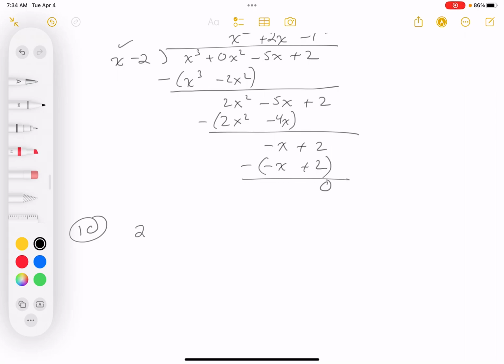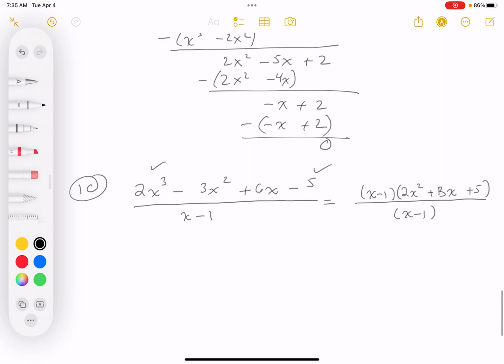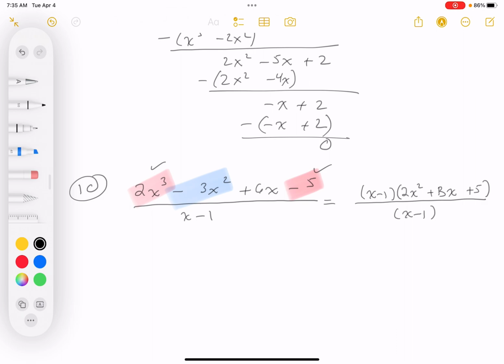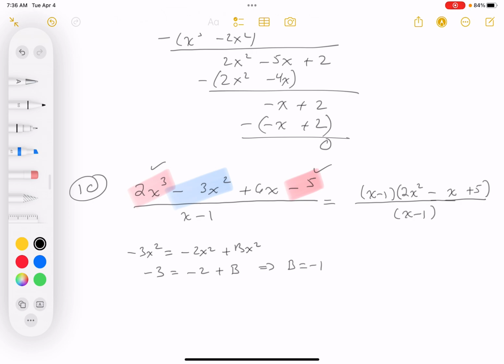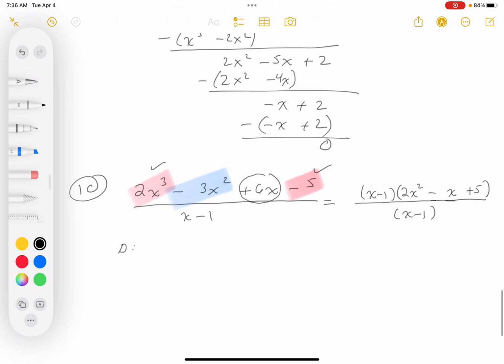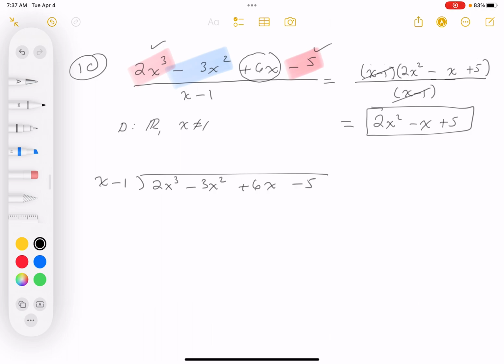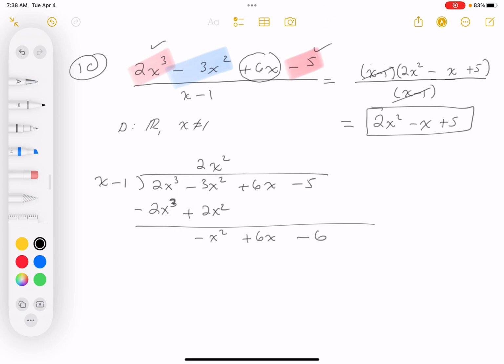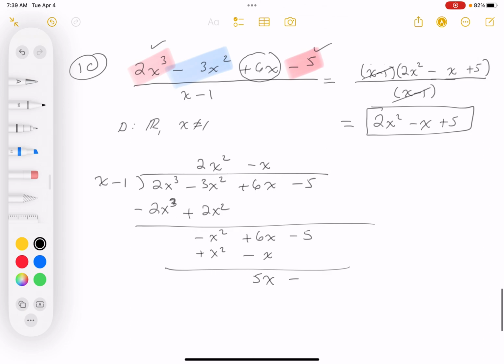mth 100 bprb algebra 10